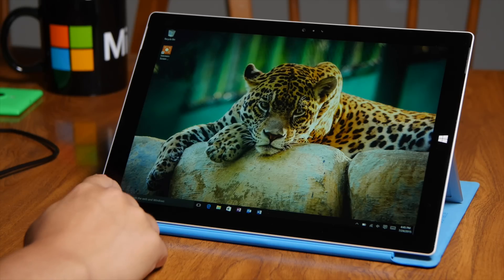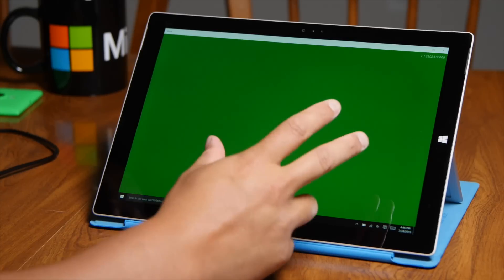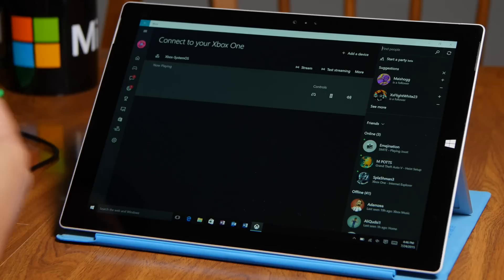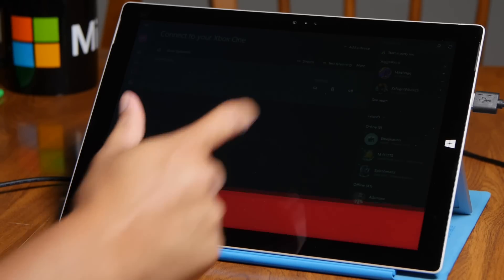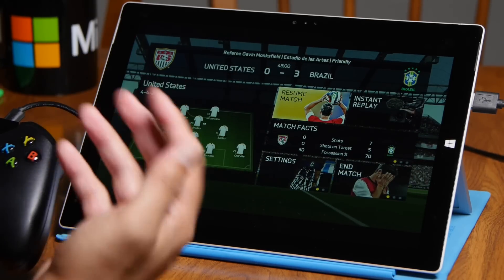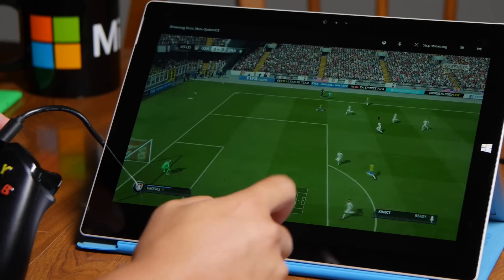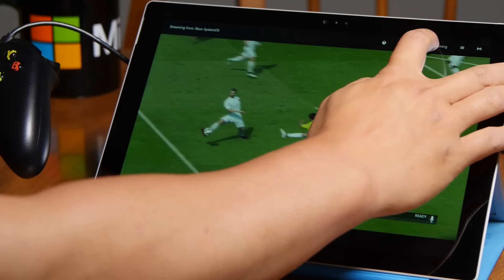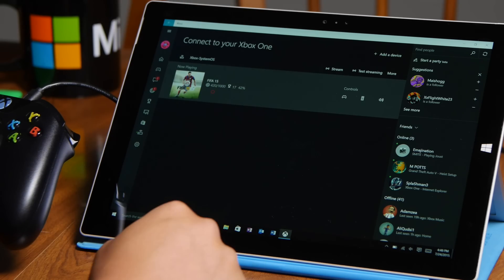How to stream Xbox One games to Windows 10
This how-to guide will walk you through the steps to streamXbox One games to your Windows 10 computer. This means you can still play Xbox One games even when you're away from the living room.